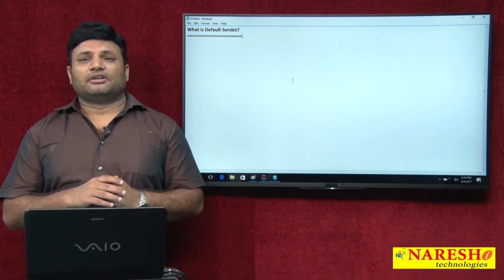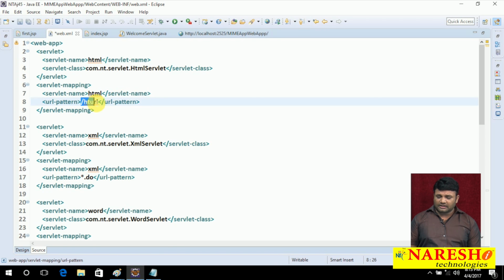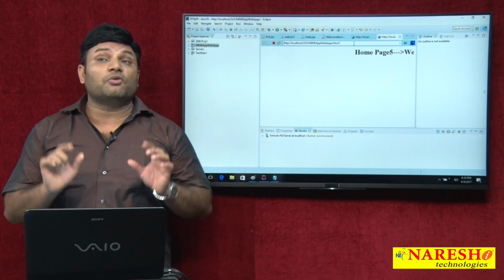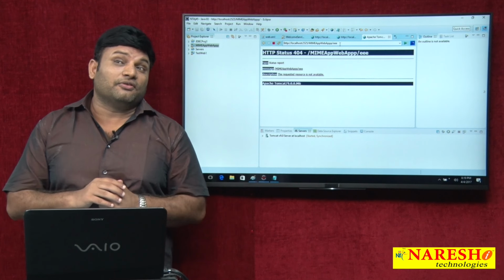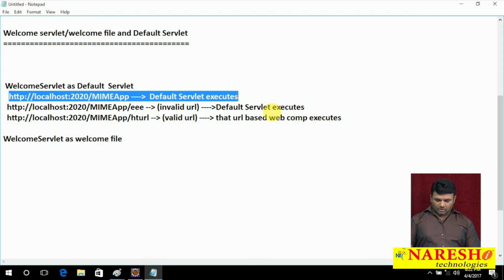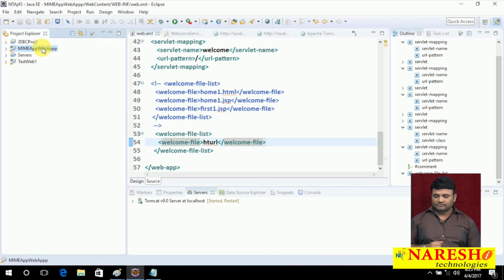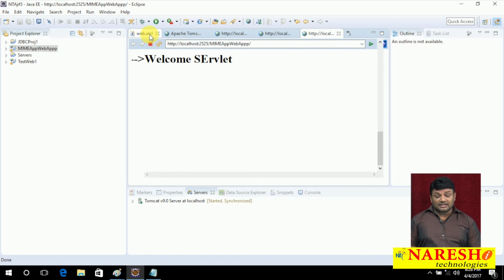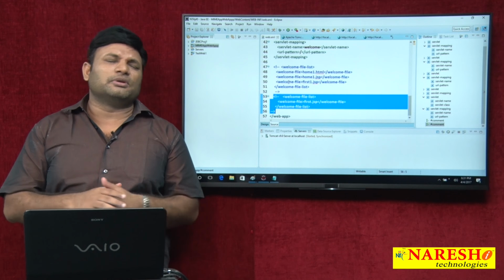What is Default Servlet | Advanced Java Tutorial | Mr. Nataraj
What is Default Servlet

💡 Our Online Training Features:
• 🎈 Industry-Specific Scenarios
• 🎈 Flexible Timings

Call:
Our Advanced Java Training Features:
1. Training with Real-Time Experts
2. Industry Specific Scenario’s
3. Flexible Timings
4. Soft Copy of Material
5. Share Video's of each and every session.